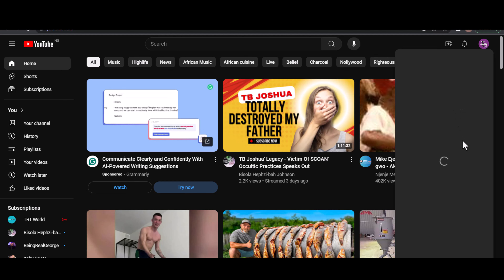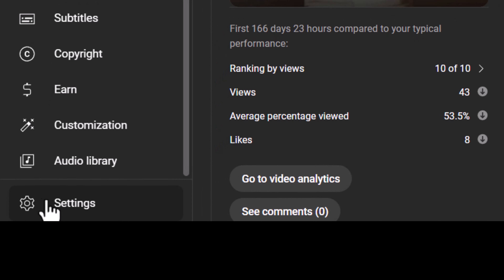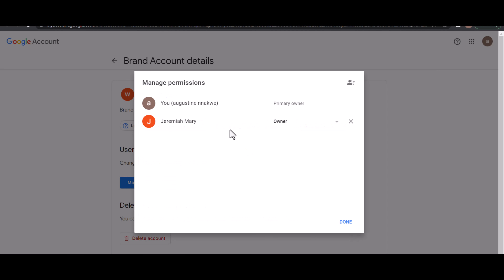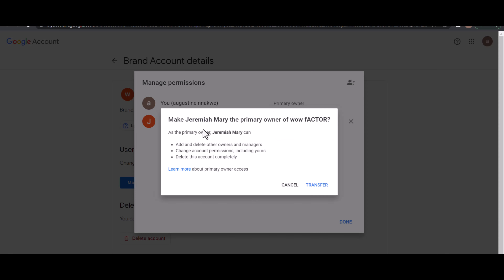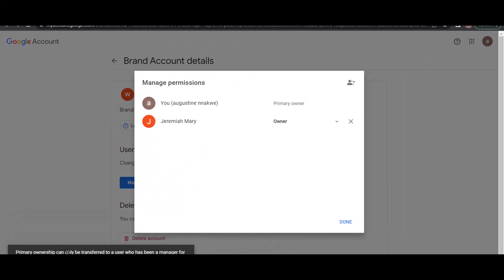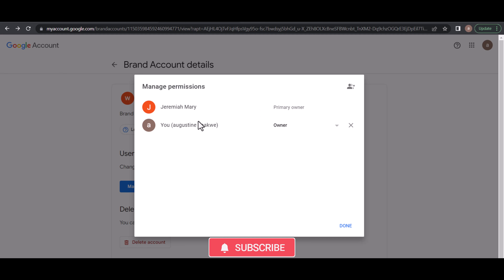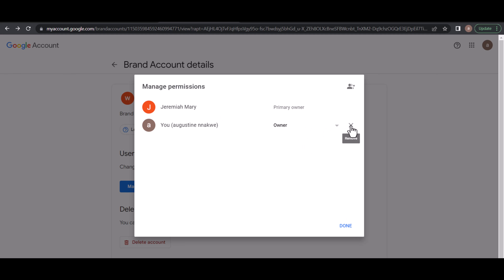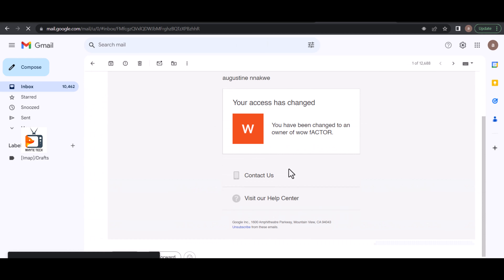Convert Your YouTube Channel to a Brand Account and Change the Gmail Address to Another One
How to Convert Your YouTube Channel to a Brand Account and Change the Gmail Address to Another One

See what's in the member's area in this Review.
I will show you how I would use it and how it can make you money.